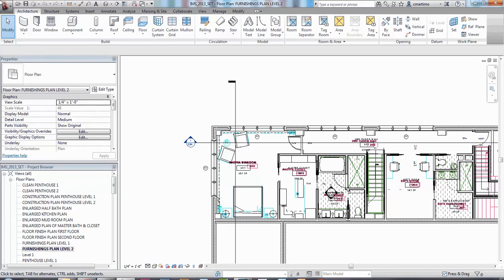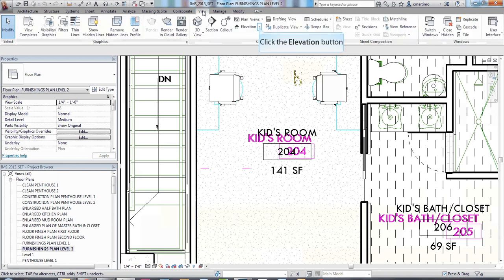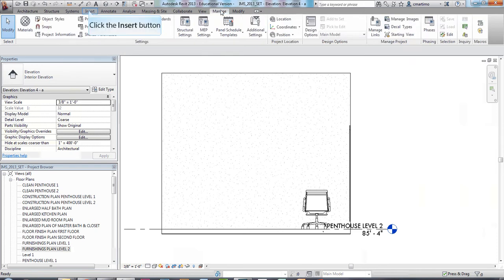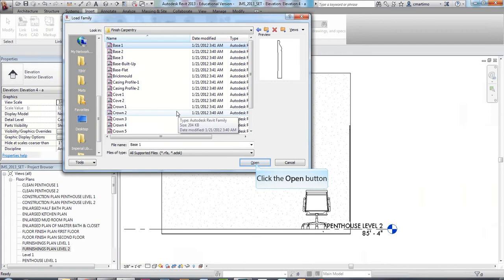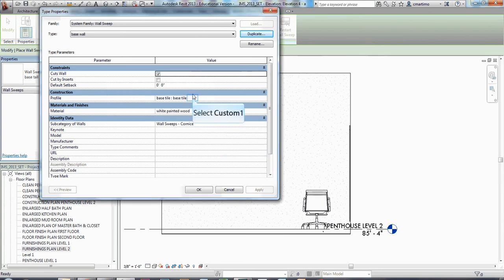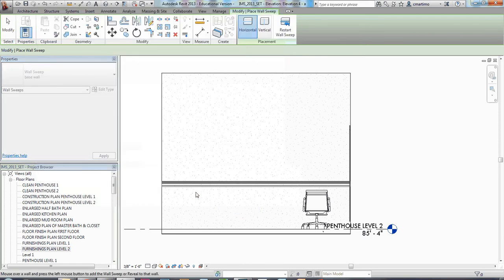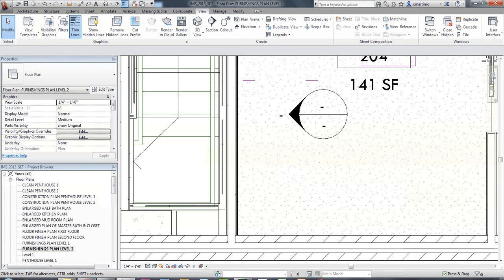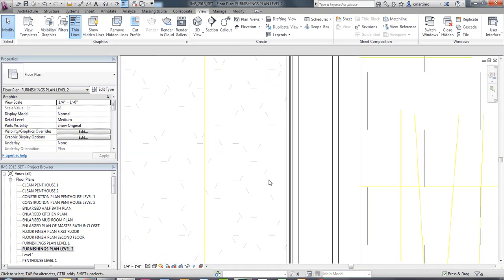Wall Sweep creating wall base and crown moulding in Revit